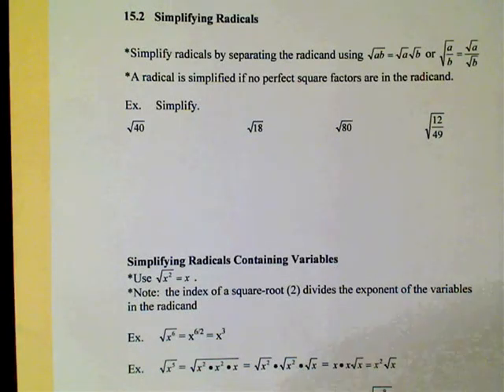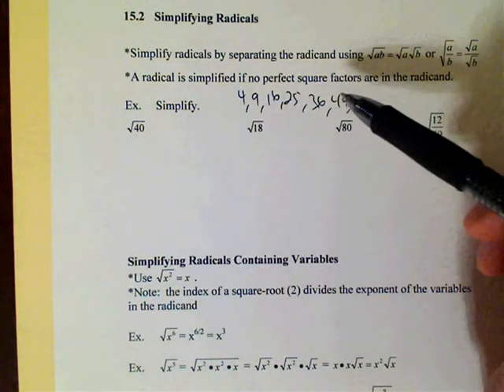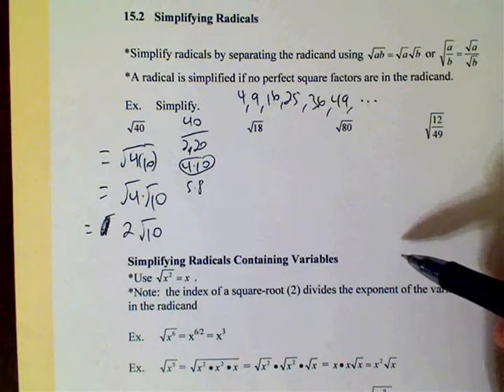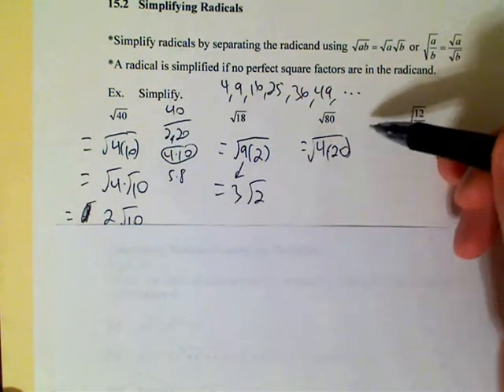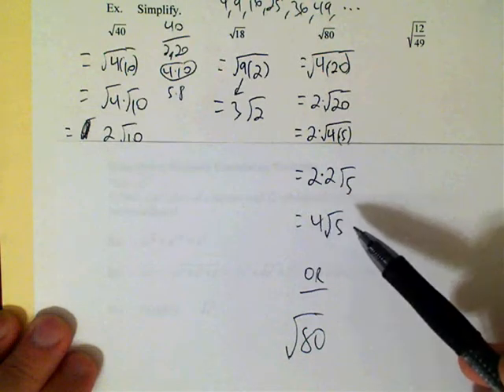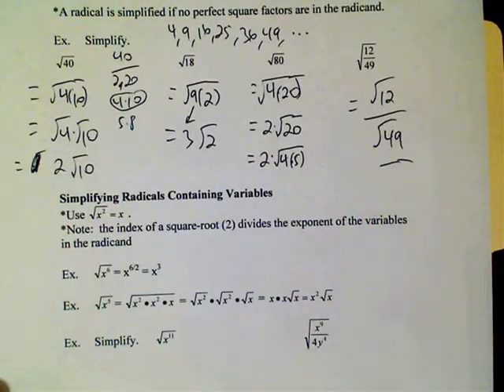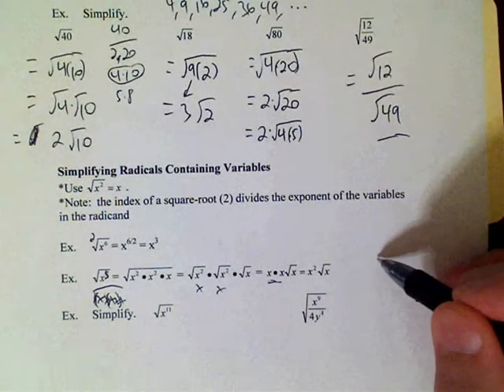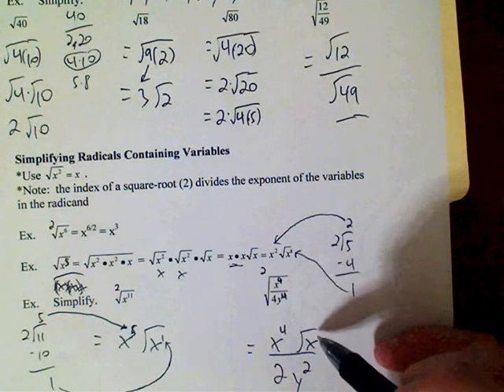65 15-2 SIMPLIFYING RADICALS .wmv